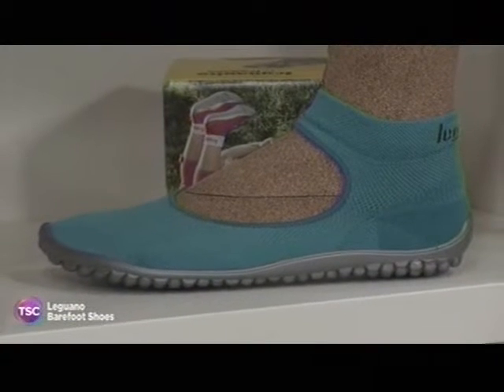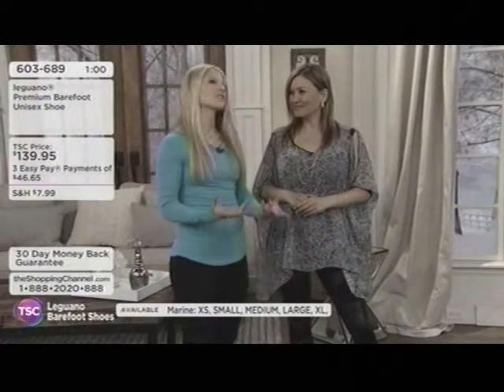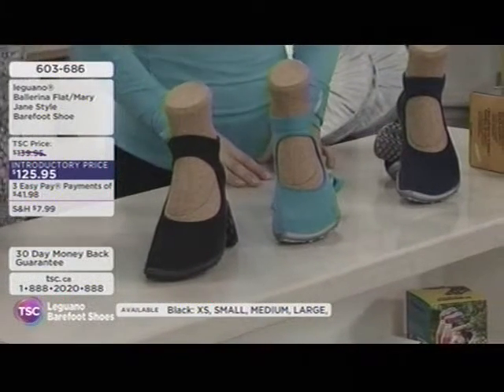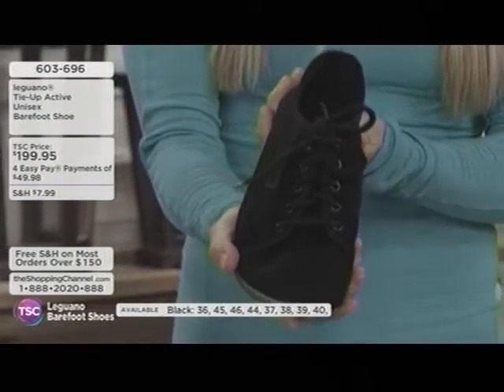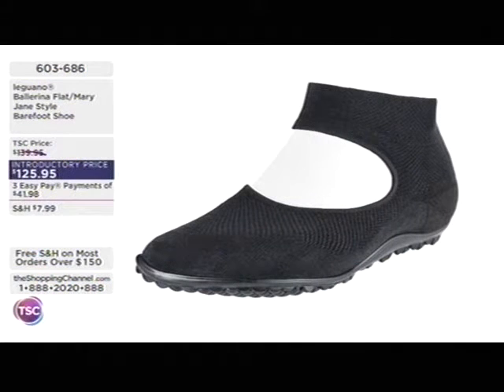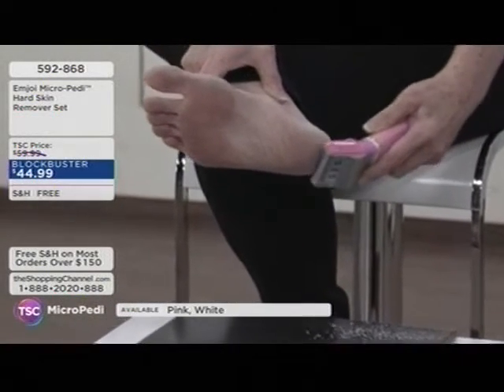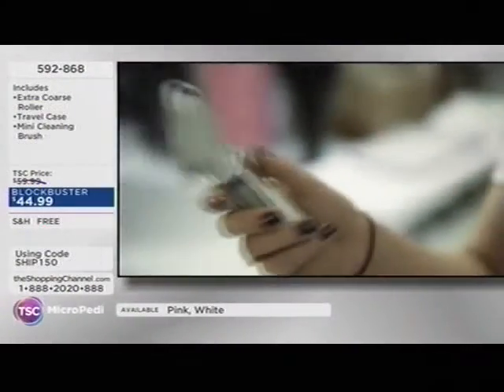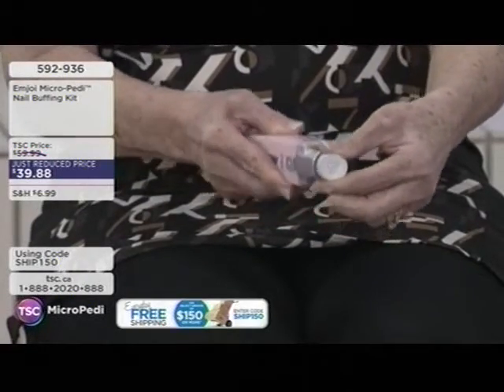leguano barefoot shoes/Angela Lancaster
Angela Lancaster Hosting episode 2 on the Television Shopping Channel